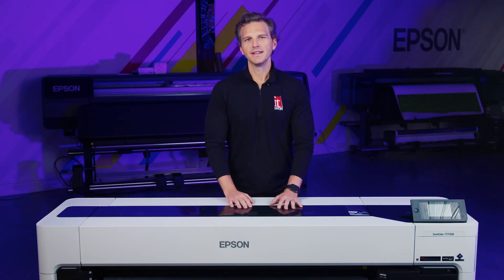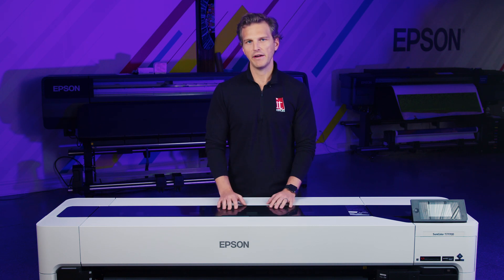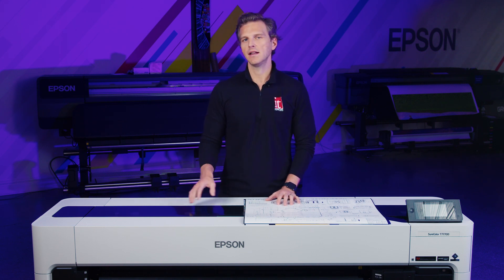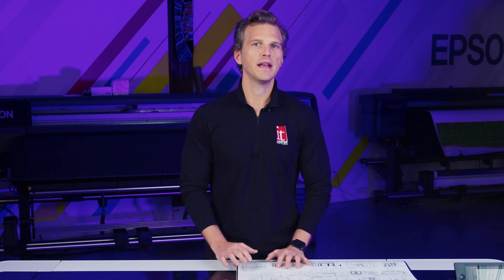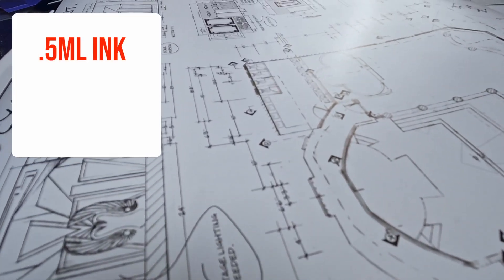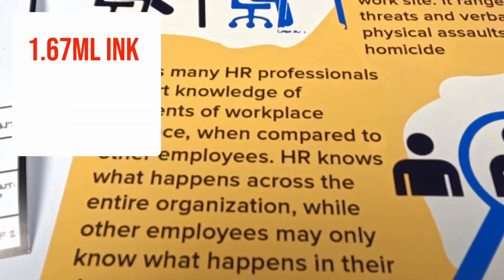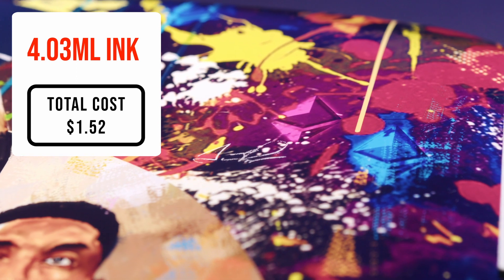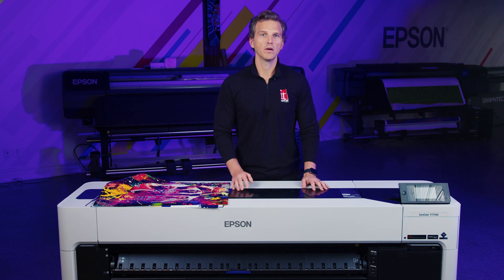Ink usage and cost on the EPSON SureColor T7770D Printer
Epson’s brand new SureColor T7770D printer is a jack of all trades, compact poster printer. It will print line drawings up to 1400 sq ft per hour if you need it to. It can produce art prints that rival those found in museums.  If you need photo quality images it can do that too. With all of these different product applications, one question that is hard to answer is “how much ink” does the SureColor T7770D use. Today we’re going to show you 3 different types of prints done on the SureColor T7770D and tell you how much ink each print used and how much it costs.

Still have questions regarding the EPSON T Series Printers?